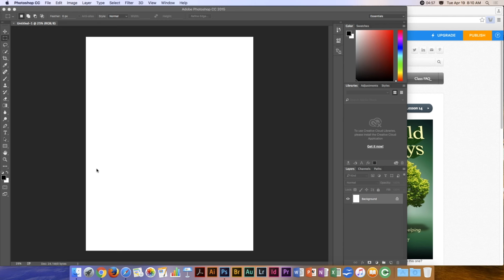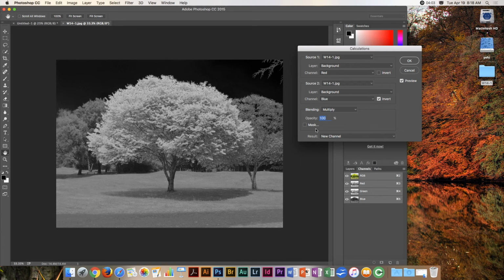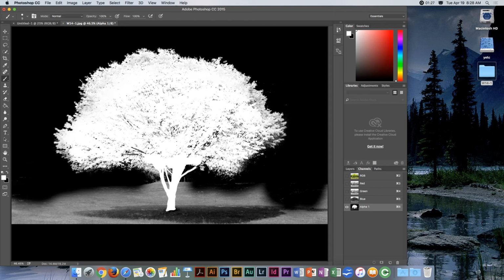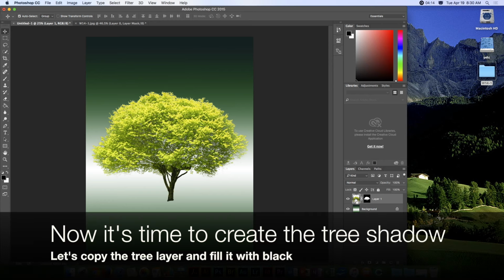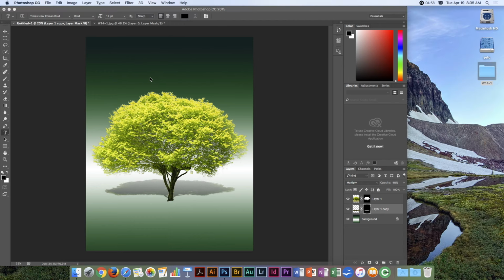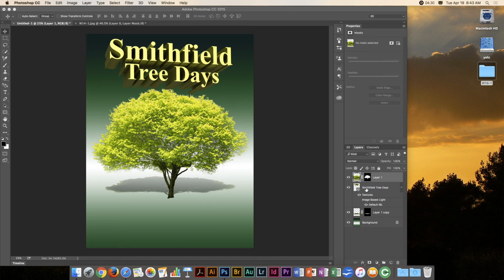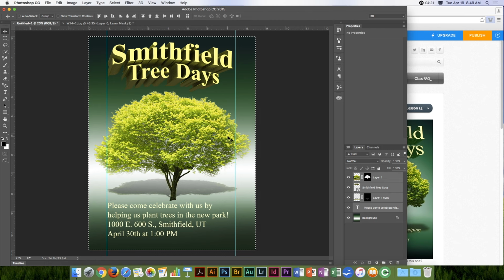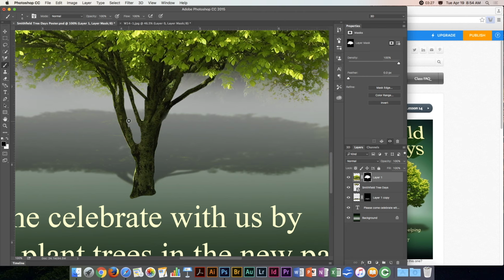Challenge 1 Help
Stuck on lesson 14 - Challenge 1? Here's help!